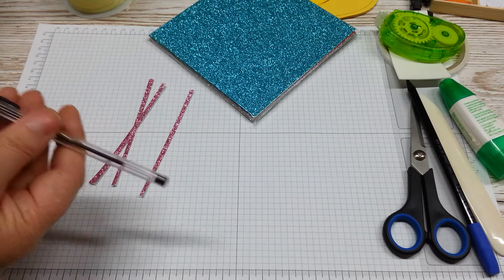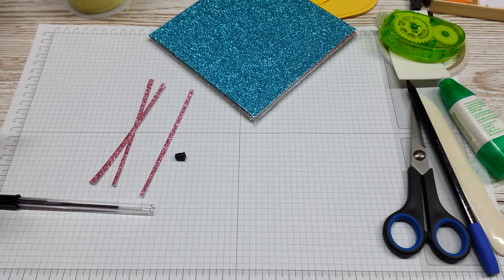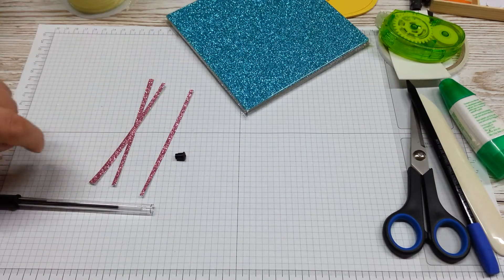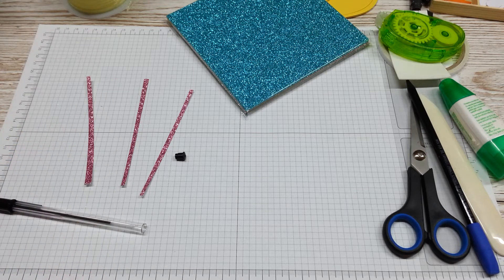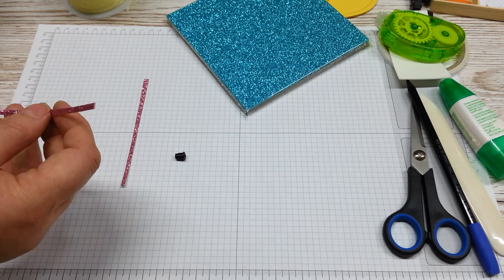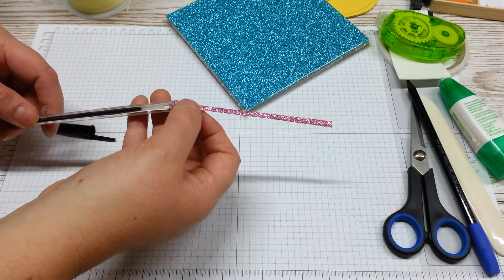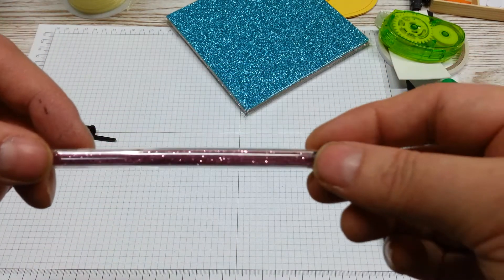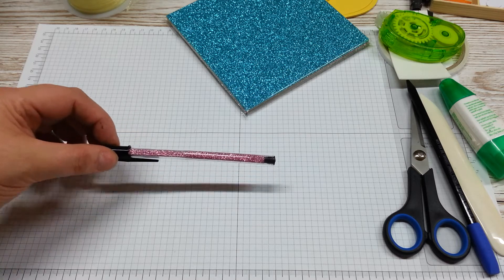Glitterpen with Stampin' Up! products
In this Video I Show you an idea to pimp up your pens.